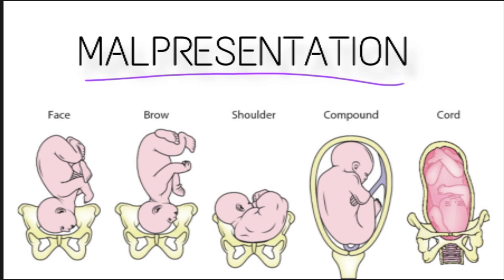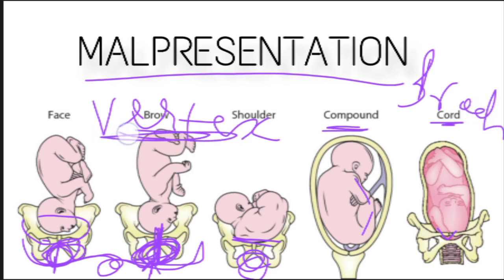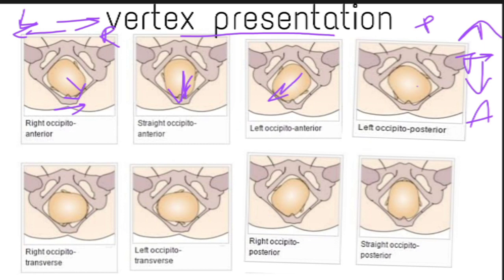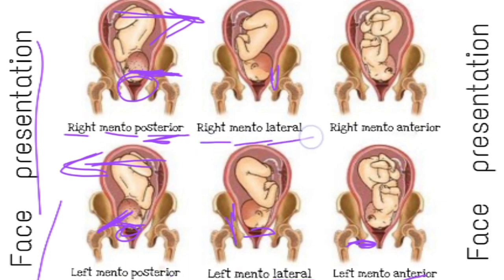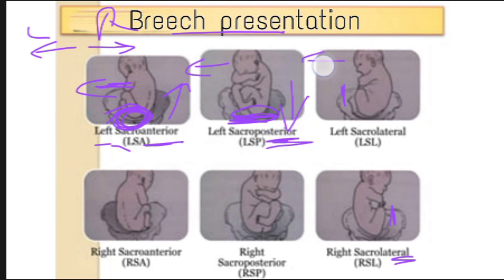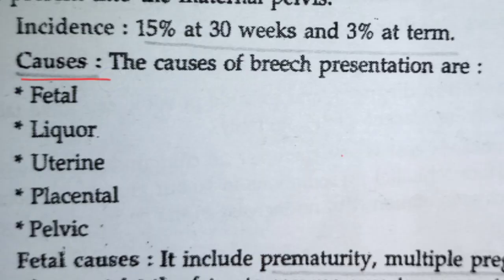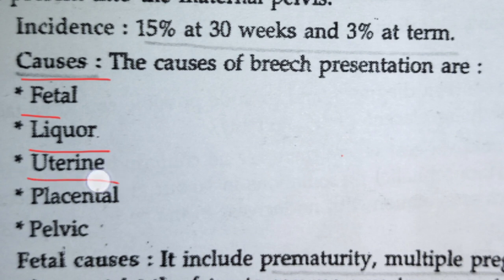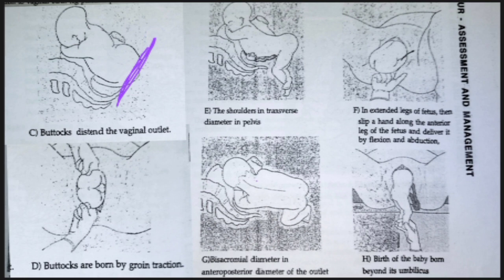UNIT-8 |Part-B |OBG | Malpresentation and MalPosition| Breech delivery |nmsquad 🖤